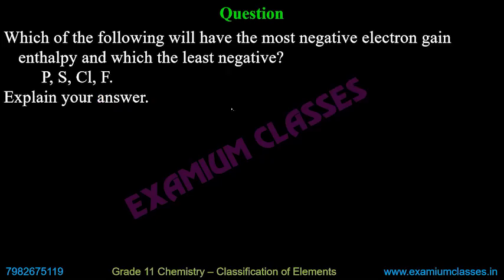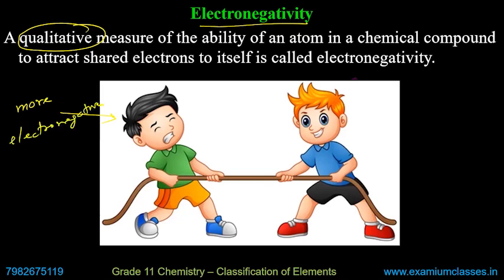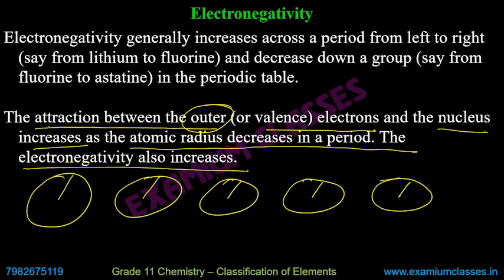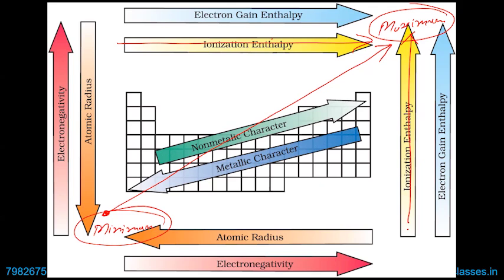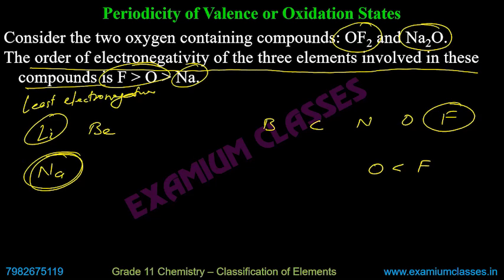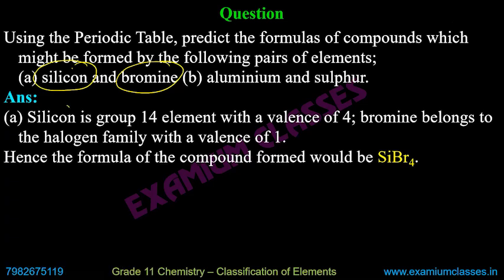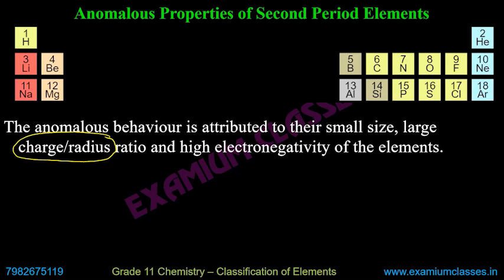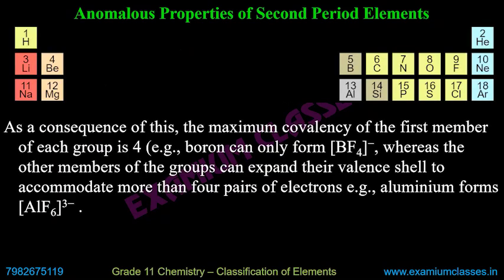class 11 chemistry classification of elements session 4